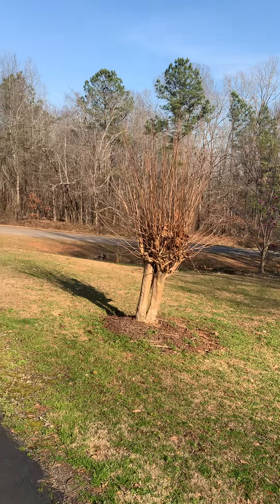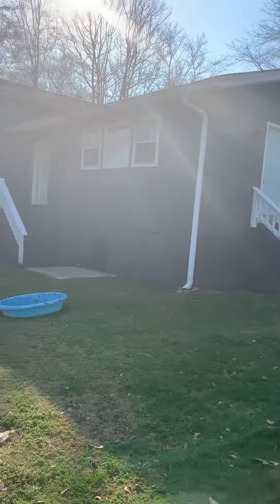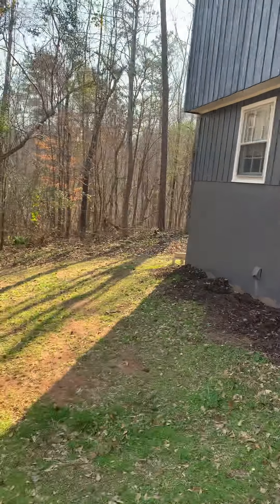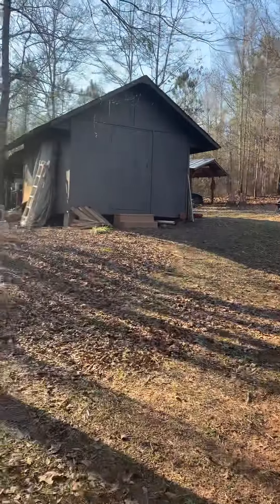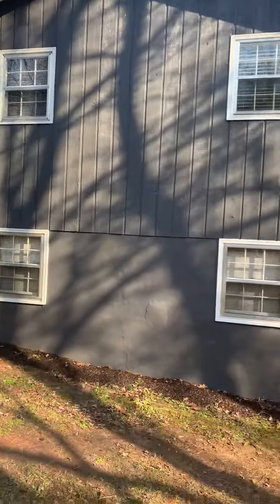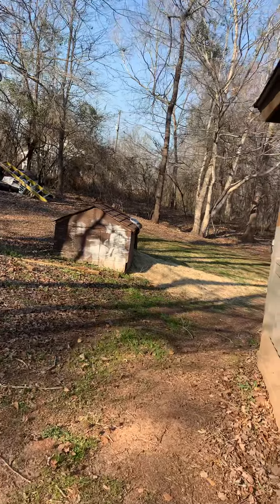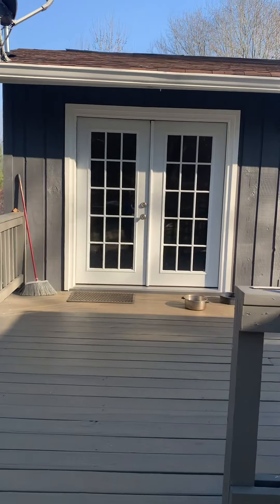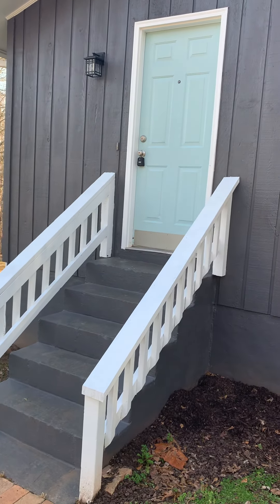149 FV_1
149 FV_2